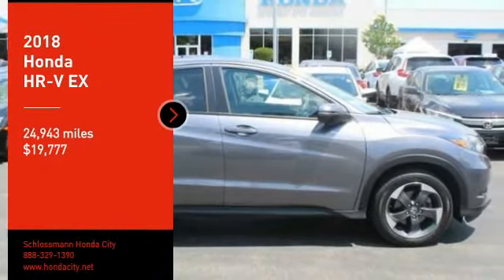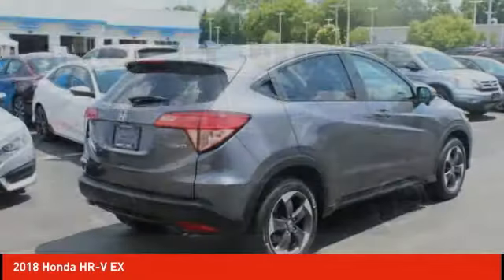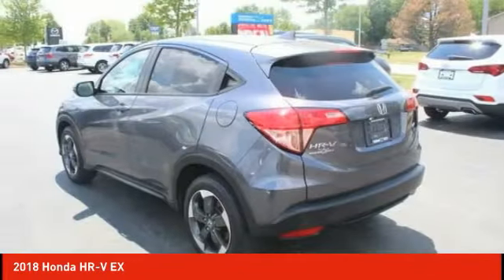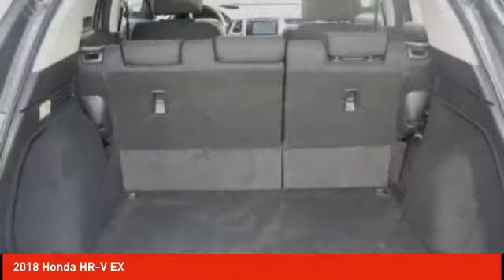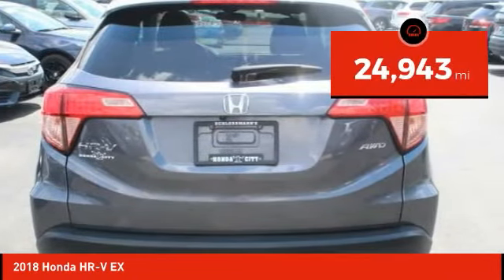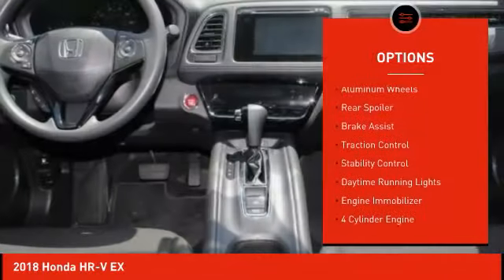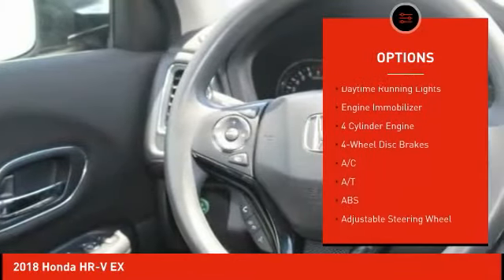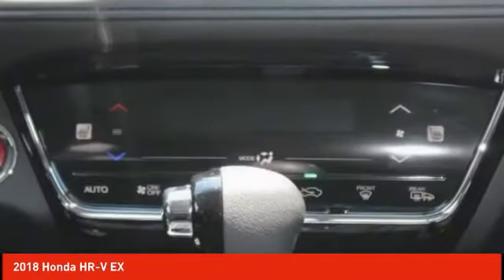2018 Honda HR-V Schlossmann Honda City Inventory 8463P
2018 Honda HR-V EX

3450 South 108th St.